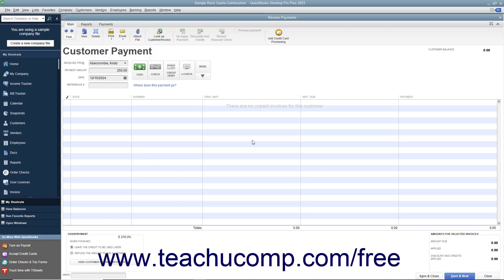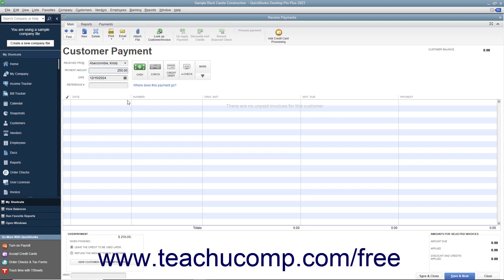How to Enter Down Payments or Prepayments in Intuit QuickBooks Desktop Pro 2023: A Training Tutorial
This QuickBooks tutorial video shows you how to enter down payments from customers or prepayments from customers in QuickBooks 2023.

This QuickBooks Desktop tutorial video helps you learn how to enter a customer down payment or customer prepayment in QuickBooks Desktop 2023 in the Receive Payments window to create a customer credit. This video is from our complete QuickBooks training, _Mastering QuickBooks Made Easy_ ™. *To get the full QuickBooks training, please visit:*